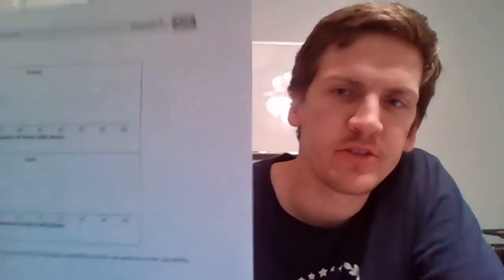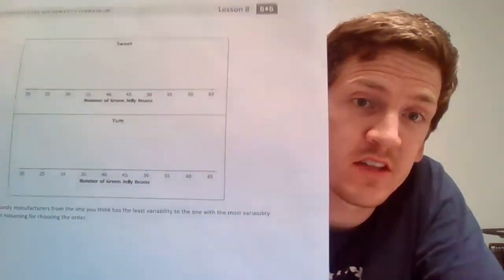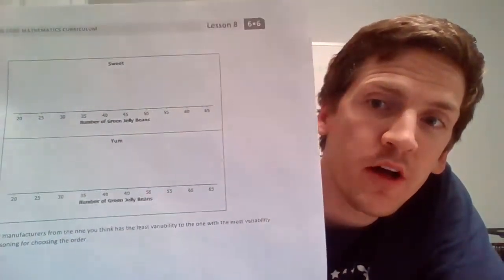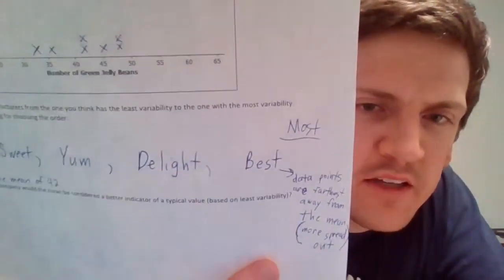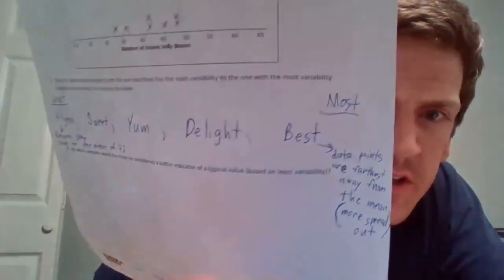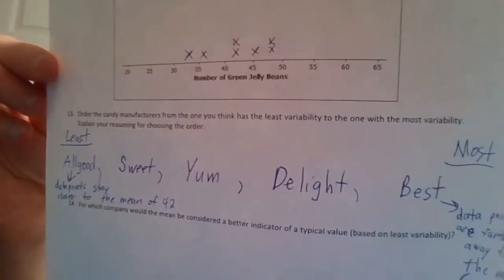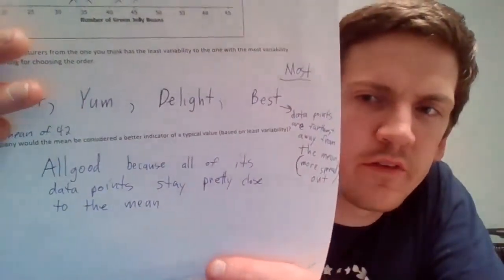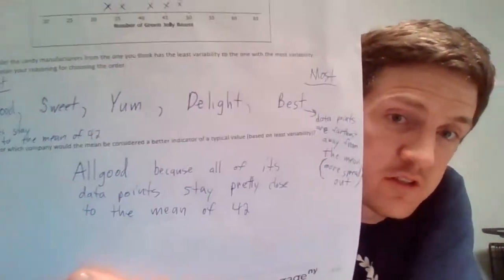6th Grade Math 4 6 2020 Analyzing Dot Plots and Their Variability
In today's lesson, we will be creating and analyzing dot plots/line plots, including comparing their variability.